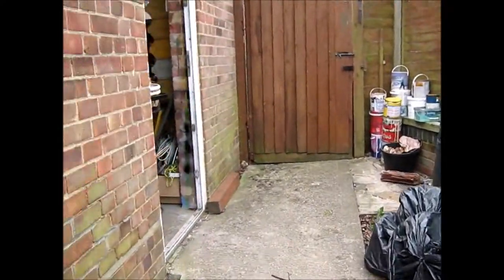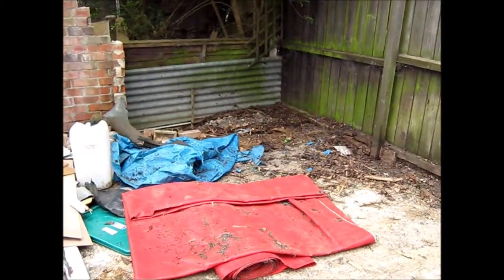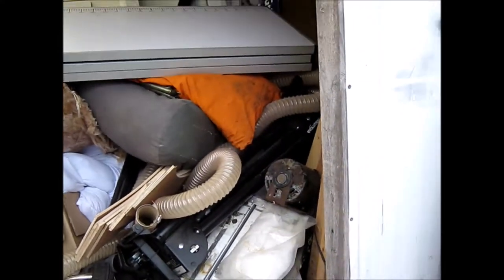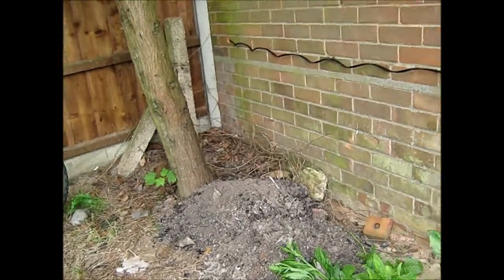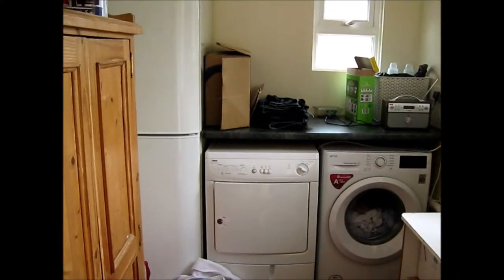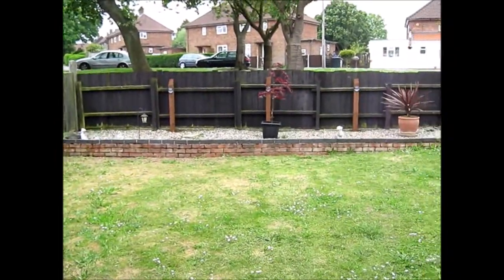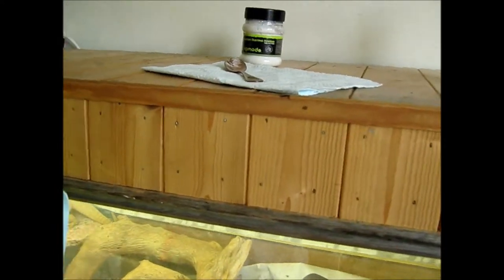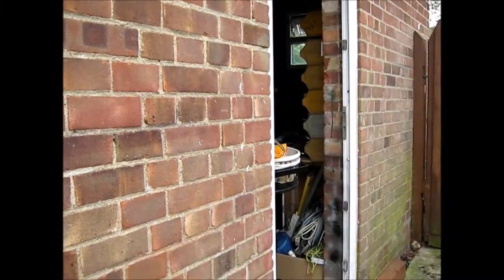Mums New House (Tour)